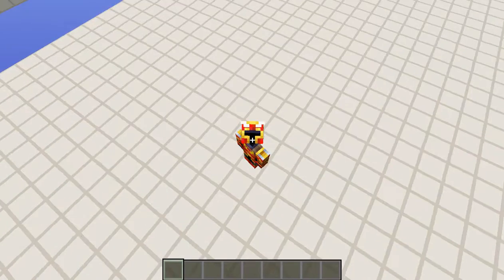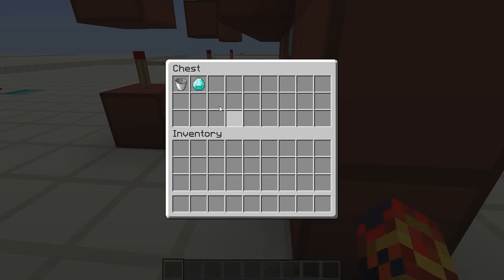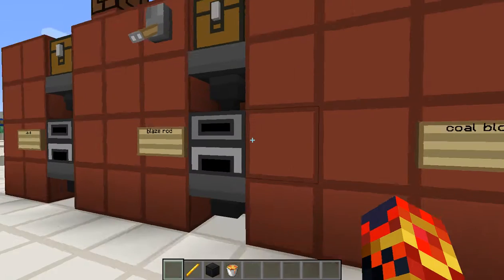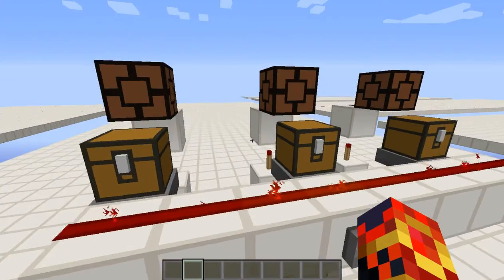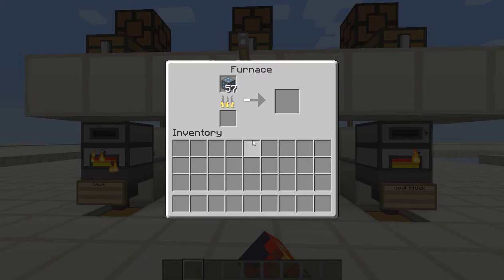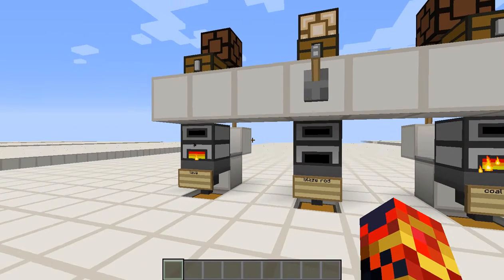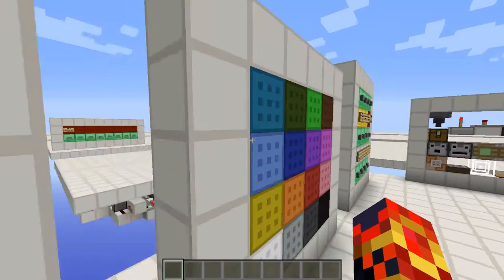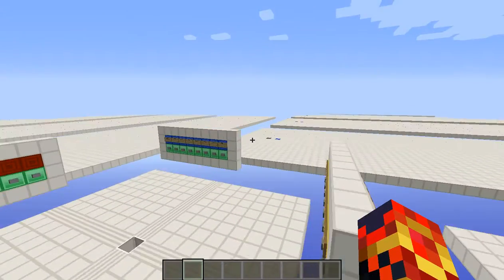What smelts faster?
what smelts faster coal block blaze rod or lava bucket
SERVERS
GAMESLABS: PLAY.GAMESLABS.NET

HOBNOBS&MURDER:

TELL EM I sent ya

LEGAL